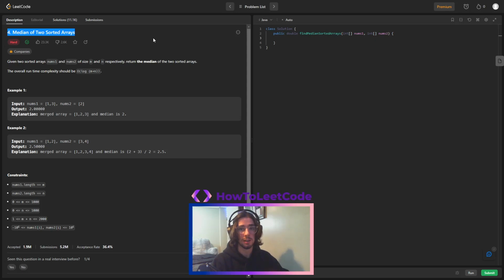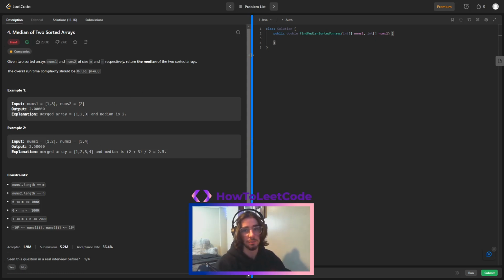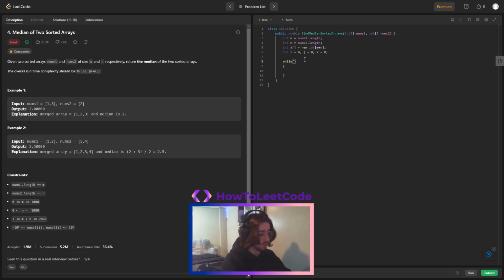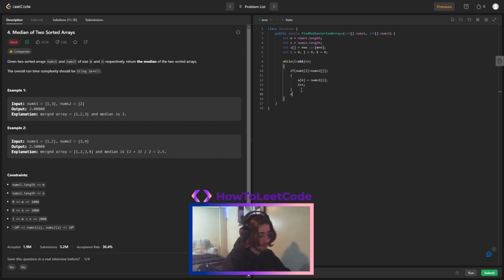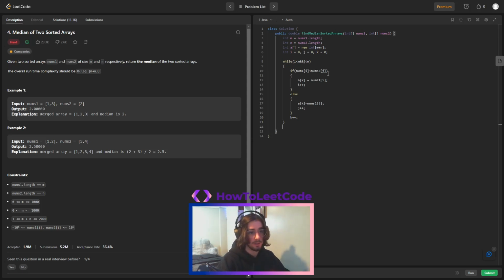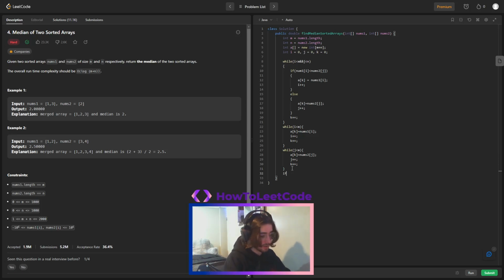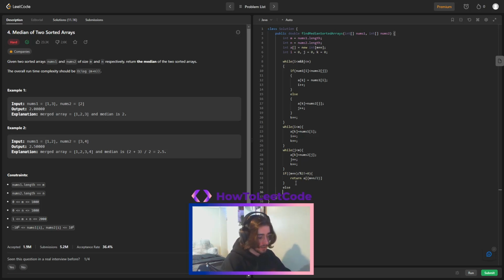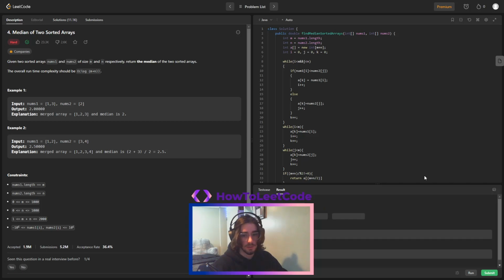4. Median of Two Sorted Arrays | LeetCode Step-by-Step Solution Video | In-Depth How To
LeetCode is one of the most popular platforms for honing your algorithm and data structure skills. However, it's no secret that some problems on LeetCode can be particularly challenging, and one of the toughest nuts to crack is Problem 4: Median of Two Sorted Arrays.

The Median of Two Sorted Arrays is a classic problem in computer science, requiring you to find the median of two sorted arrays of the same size. Sounds simple enough, right? Well, not quite. The challenge lies in solving it efficiently, with a time complexity of O(log(m+n)).

To tackle this problem, you need a deep understanding of algorithms and data structures, as well as a lot of practice. But fear not, because in this video, we'll be providing you with the ultimate guide to solving Problem 4.

We'll start by breaking down the problem into its individual components and discussing the most efficient approaches for solving it. We'll dive into the theory behind each approach and provide step-by-step examples of how to implement them.

But that's not all. We'll also cover common mistakes that programmers make when trying to solve this problem and provide tips on how to avoid them. We'll even go beyond the problem itself and discuss how to use the skills you've learned to solve other similar problems on LeetCode and beyond.

By the end of this video, you'll have a deep understanding of the Median of Two Sorted Arrays problem and the skills needed to solve it efficiently. You'll be well on your way to becoming a LeetCode master and be able to tackle even the toughest algorithmic challenges with ease.

So, whether you're a seasoned programmer looking to up your algorithm game or a newcomer to LeetCode, this video is a must-watch. Don't miss out on the chance to learn from the best and take your coding skills to the next level.